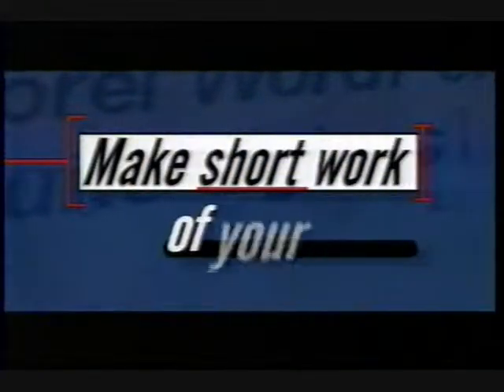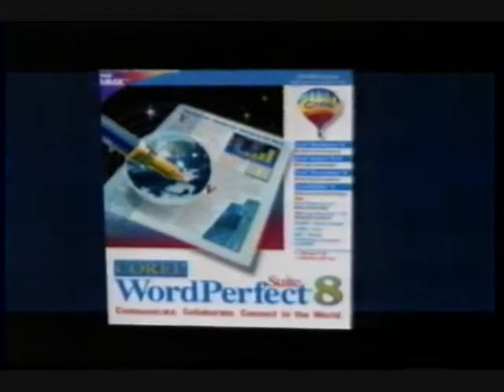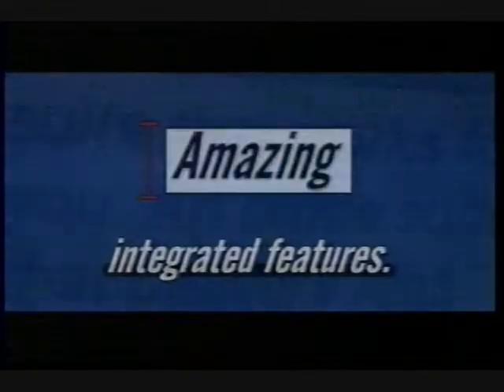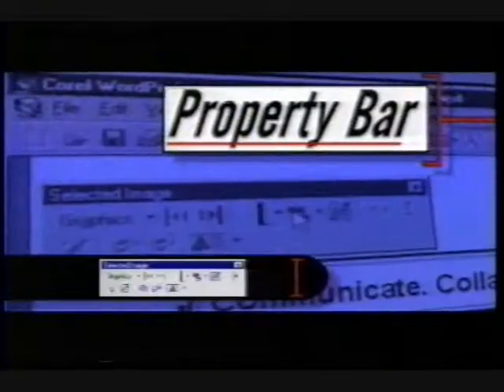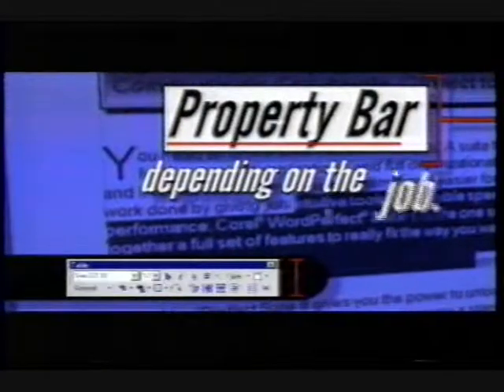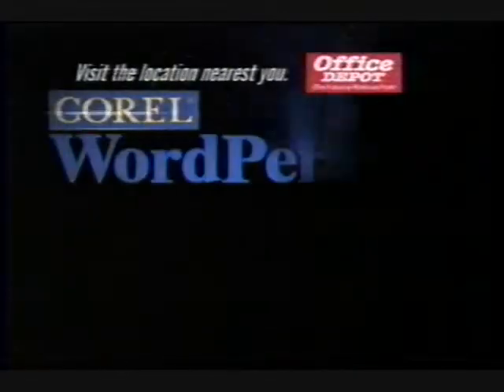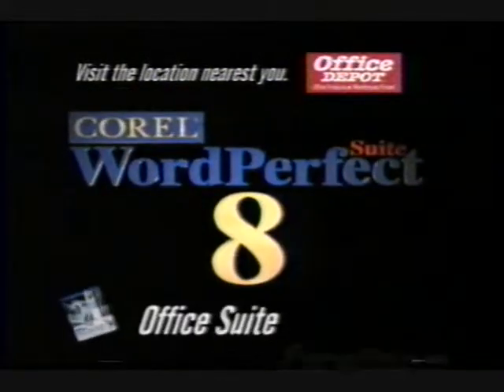Corel Word Perfect Suite 8 Television Commercial 1997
Corel Word Perfect Suite 8 Television Commercial from 1997